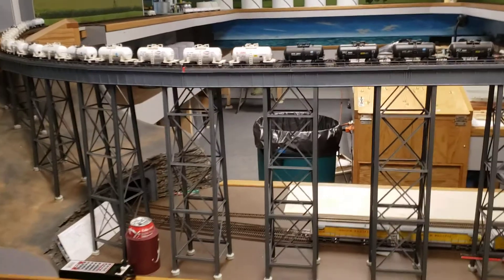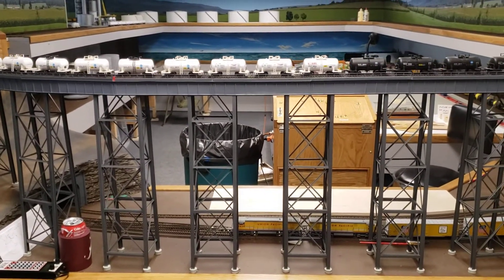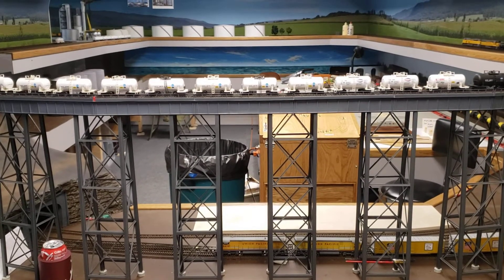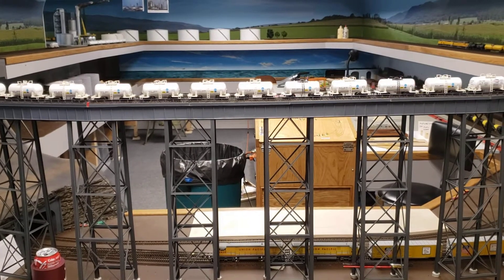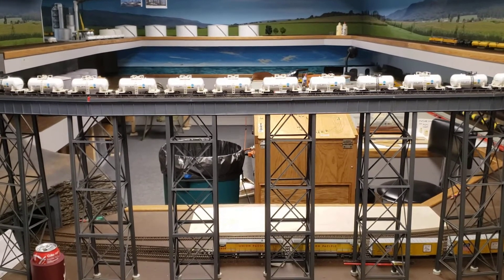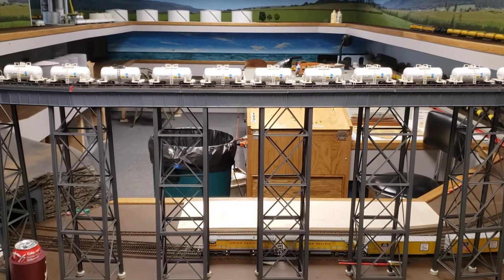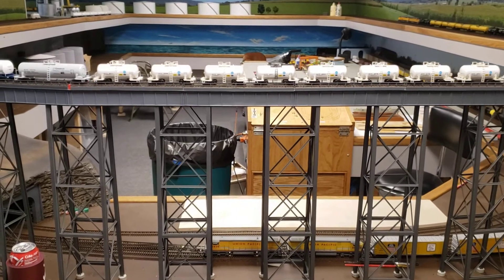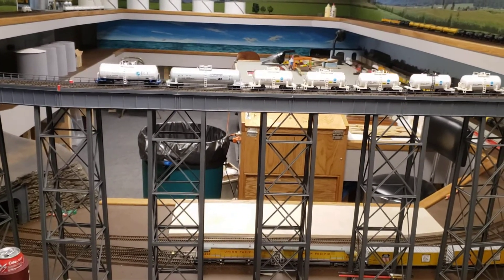Chemical tank train following the Schnabel car move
A long mixed tank train follows the Schnabel car move over the high trestle. We will follow it around the layout in the next two videos